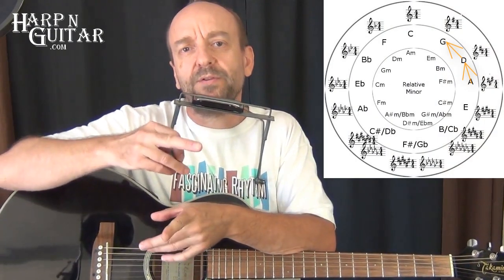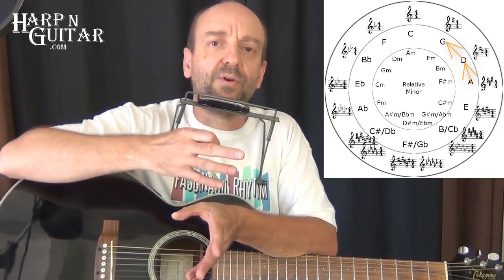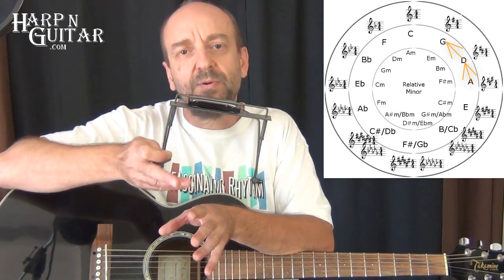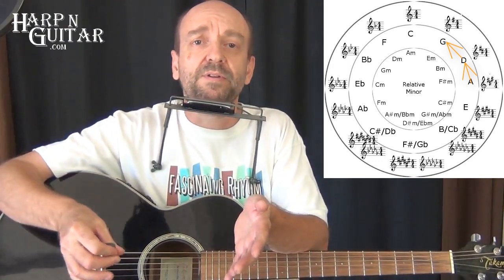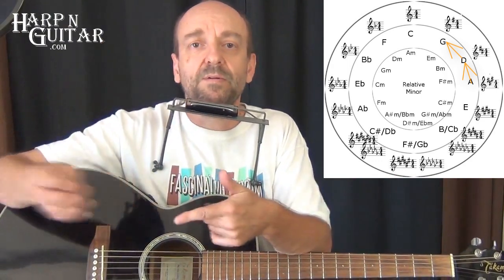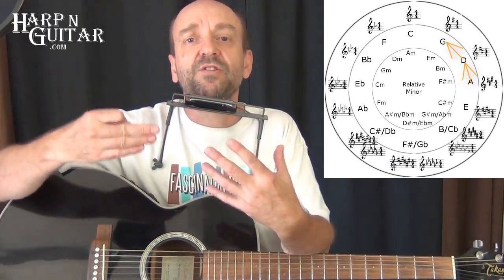Tom Petty Mary Jane's Last Dance Harmonica Lesson with George Goodman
Learn how to play the harmonica part to Tom Petty's Mary Jane's Last Dance.
Mary Jane's Last Dance is in a minor key so we need to go beyond first and second position on harmonica.
Third position actually works best on this and I'll show you how to figure that out.
HarpNGuitar.com has the tools to get you sounding great on guitar and harmonica.